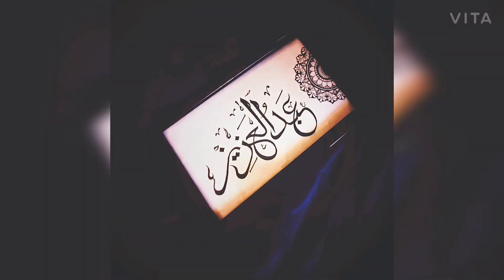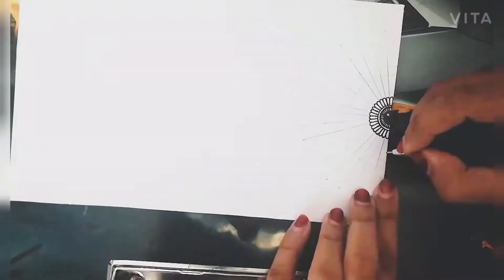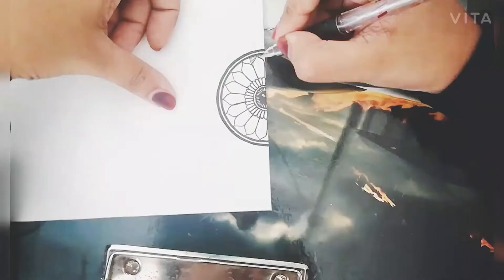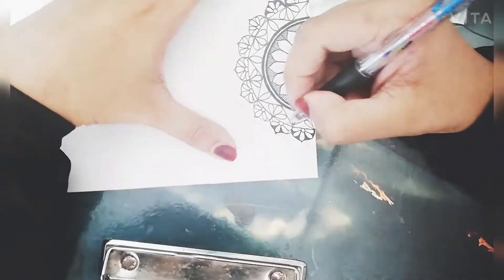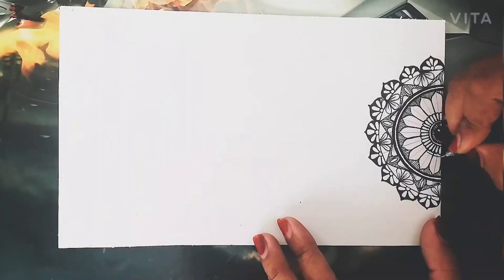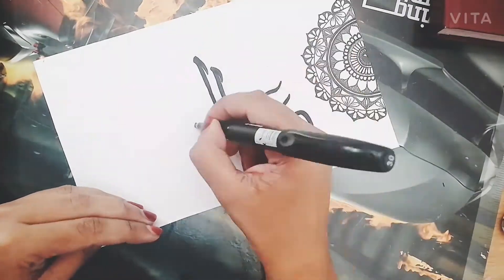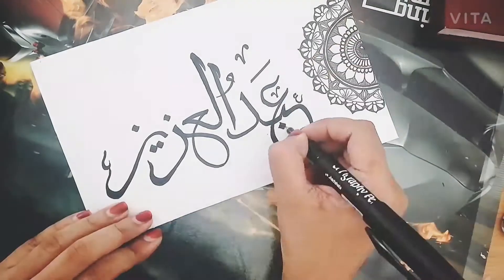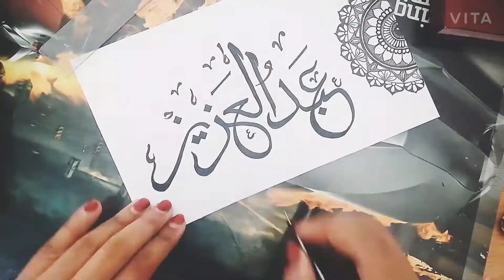Easy Arabic calligraphy with a half mandala art..(check the description)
Be a regular follower of my Instagram account by indulging more on my posts with your likes, comments, and share and stand a chance to win customized gifts .

Keep supporting. 🥰🥰🥰

Feel free to ping me on Instagram for customized gifts, paintings, calligraphy. costume designs and anything related to art for affordable and very reasonable price .